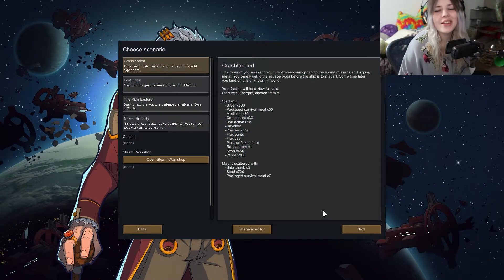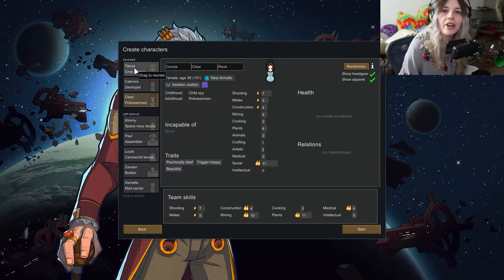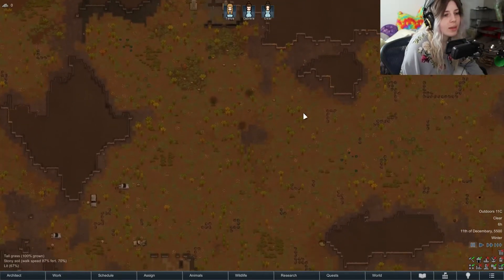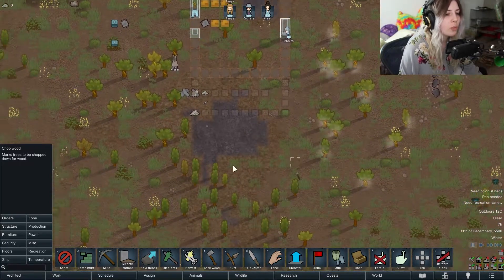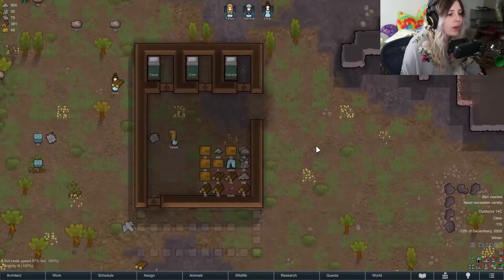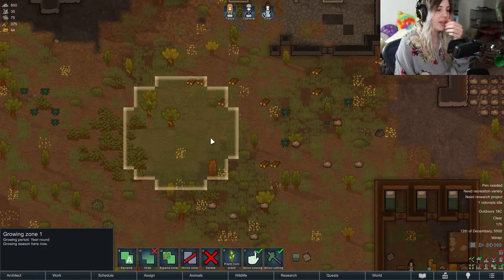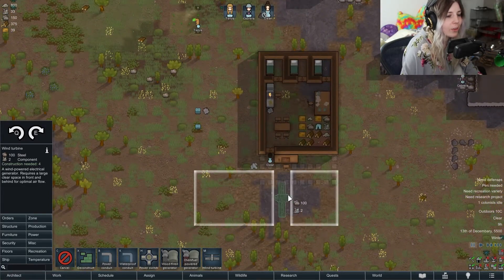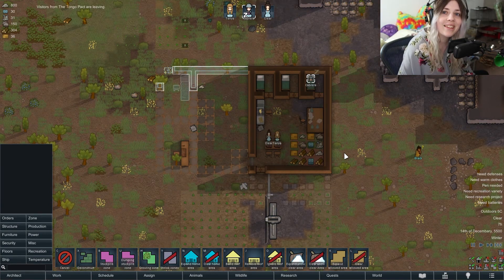Quick and Easy Rimworld Base | How Not To Die Immediately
This is a quick simple video to give yourself the best start possible when starting over on crashlanded mode. I might do other starts in the future, let me know if you're interested!

There is no mods and nothing faster to get your started in Rimworld. How to not immediately die.

Some easy tips when it comes to building a starter base for you colonists, re rolling, farming and more.

Intro 00:00
imminent Death 00:50
Colonists 01:00
The Map 03:30
Geothermal Vents 04:03
Building the Base 05:33
Work Priorities 06:50
Details 09:20
For the love of God build tables 09:54
Farming 10:51
Butcher Tables 14:53
Windmills 15:00
Kitchens 16:09
Outro 17:30

Elgato Wave 3 Microphone